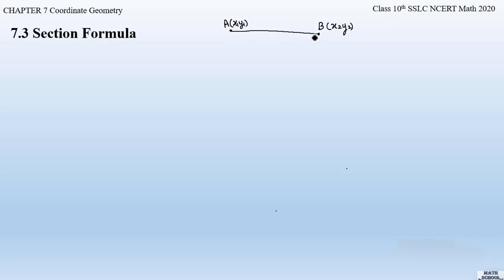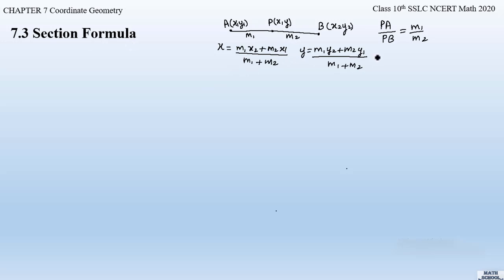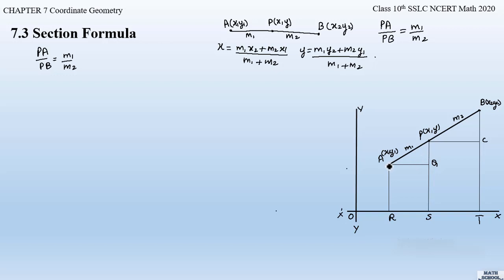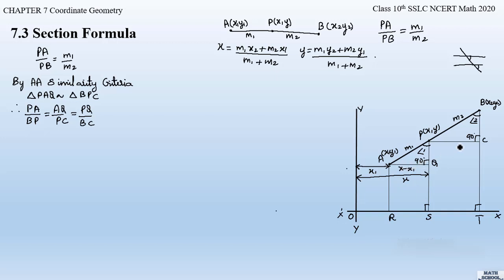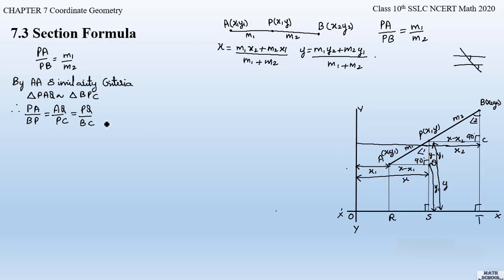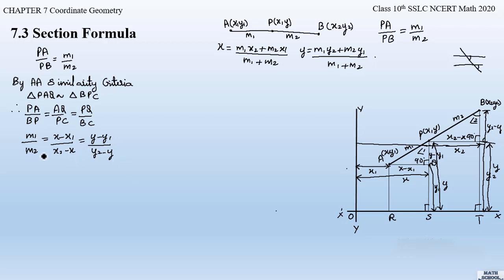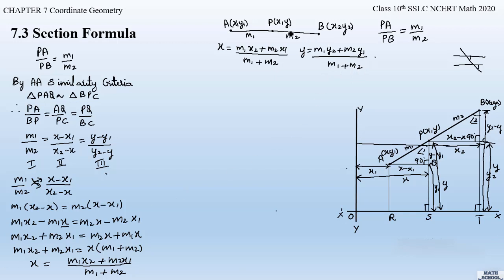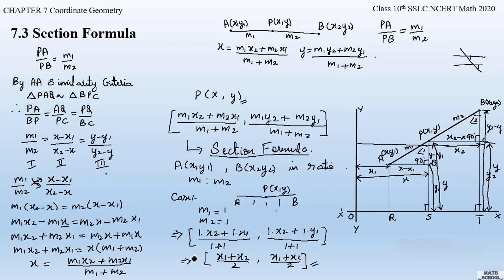Coordinate Geometry |class 10 Chapter 7 Section Formula Introduction|Karnataka Board NCERT Math 2021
In this video I will be covering Chapter 7 Coordinate Geometry Section Formula Introduction. Hope you will take advantage of this video to understand and learn the Problems easily.

Chapter 7 Coordinate Geometry Distance Section - Introduction